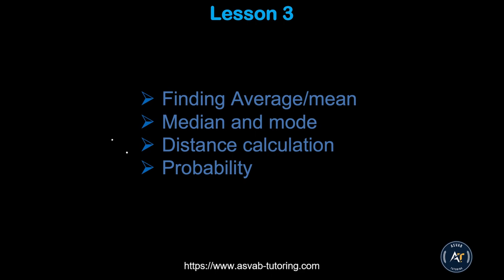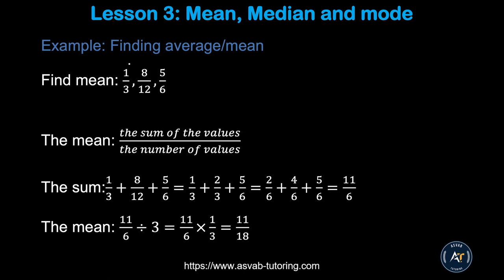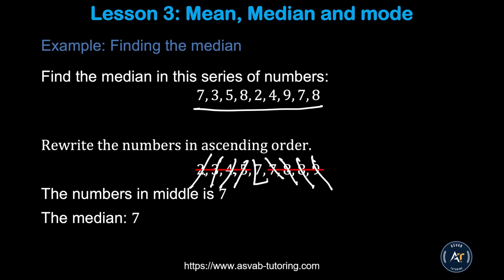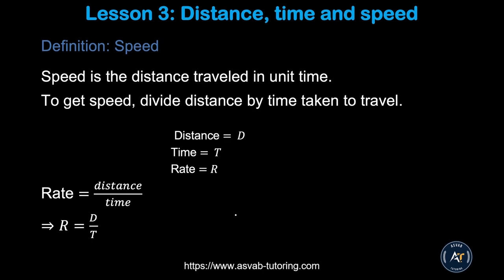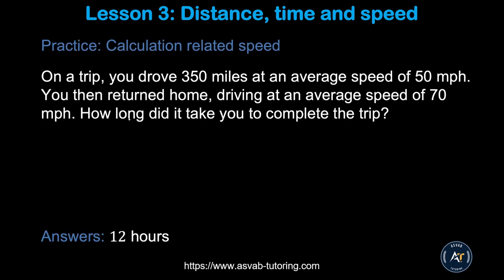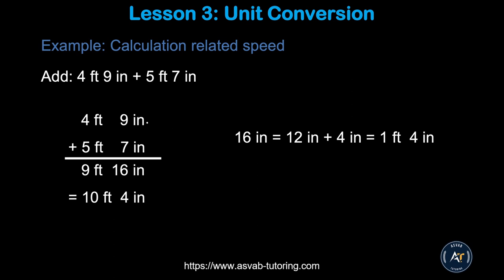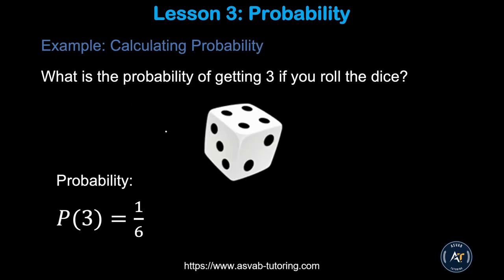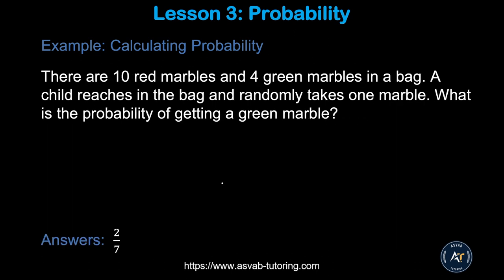OAR Math Skills | Navy Officer Candidate Test Prep | Lesson #3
OAR Math Skills Test Prep Series!! This video covers  Lesson 3 homework and practice tests.